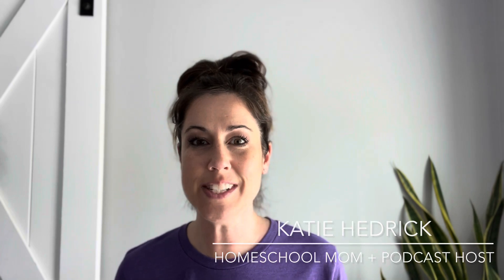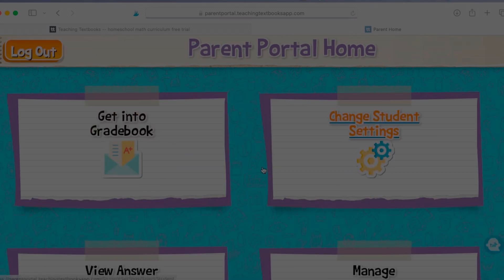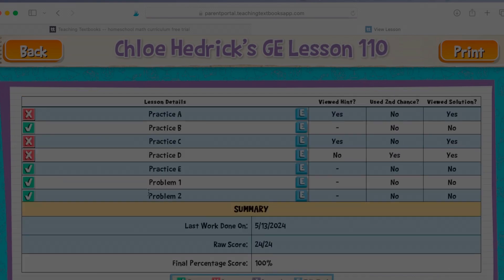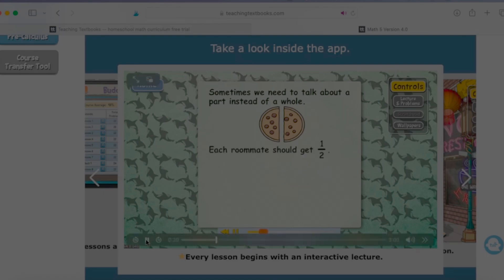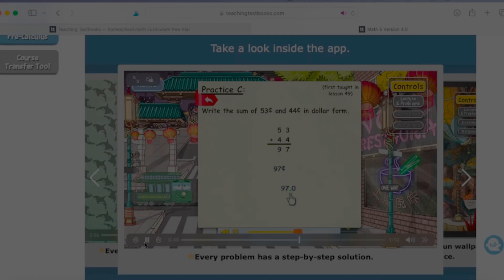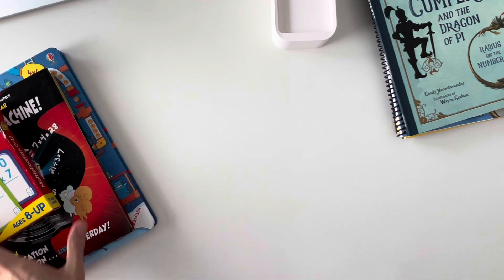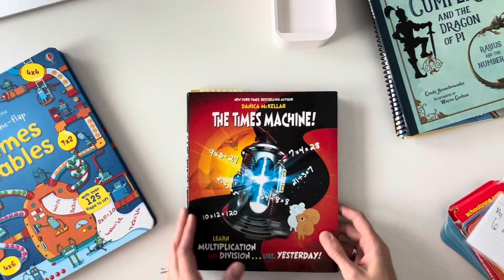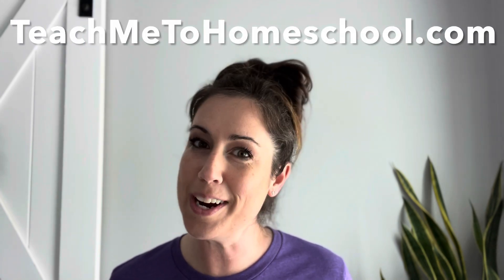Teaching Textbooks Math (Look Inside!) | Plus, Additional Math Resources for Your Homeschool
Teaching Textbooks has been a life saver on our homeschool journey. It makes math fun (and easy!) for both the kids and the parents!

Join me to take a look inside the program. I’m also sharing a handful of additional math resources that our family has enjoyed.

* Learn How to Start Homeschooling (the easy way!)

Resources Mentioned -
* Apple Pencil
* Flash Cards
* The Times Machine Book
* Lift-the-Flap Times Table Book
* Sir Cumference and the Dragon of Pi
* Times Table Workbook (ages 7-10)
* Times Table Workbook (ages 8-12)